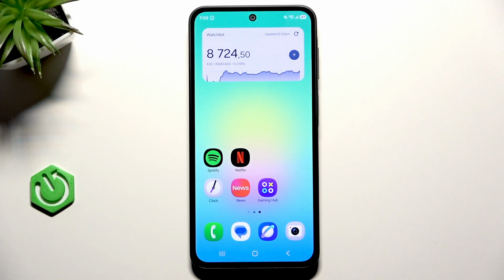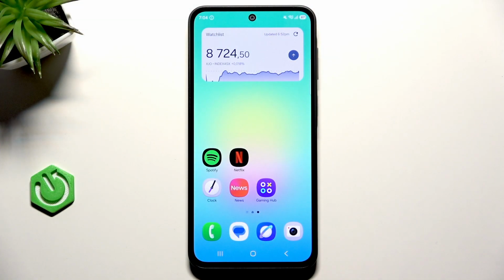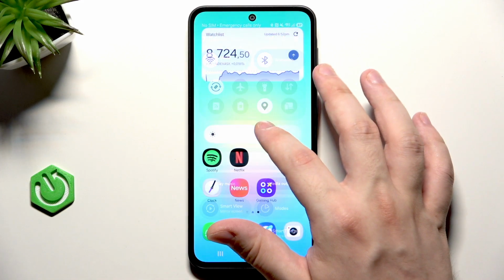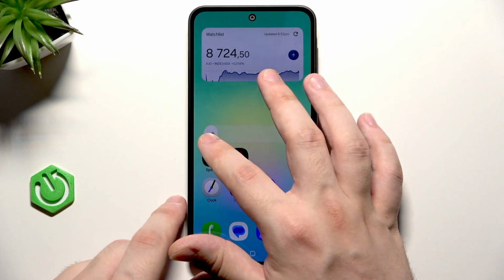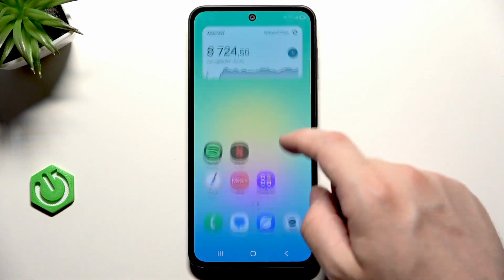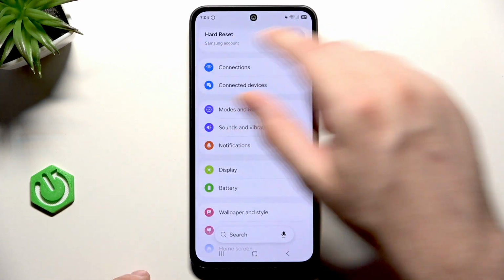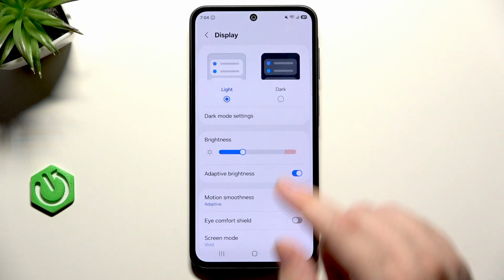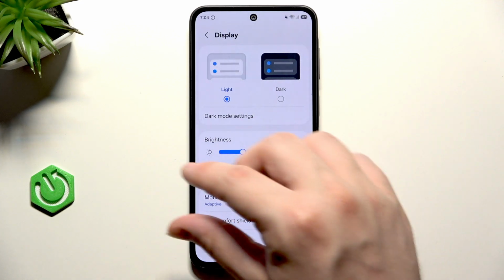Samsung Galaxy A27: How to Change Screen Brightness (Adjust Brightness)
Learn how to change screen brightness on the SAMSUNG Galaxy A27 quickly and easily. In this short video you will learn how to open the Quick Settings, use the brightness slider to raise or lower the display brightness, and how to check or disable Adaptive (automatic) brightness in Display settings so the phone does not adjust brightness without your permission. These simple steps help you save battery and keep the screen comfortable in any light.

How to change screen brightness on SAMSUNG Galaxy A27?
How to turn off Adaptive brightness on SAMSUNG Galaxy A27?
Where is the brightness slider on SAMSUNG Galaxy A27?

0:00 Intro – what we will show
0:05 Open Quick Settings and find the brightness bar
0:16 How to drag the slider left or right to lower or raise brightness
0:25 Why check Adaptive/Automatic brightness
0:39 How to turn off Adaptive brightness in Display settings
0:47 Outro – like, comment, subscribe